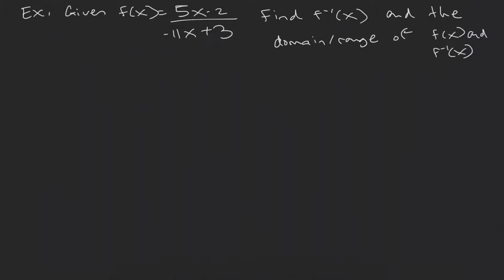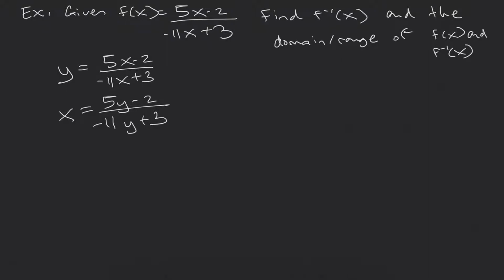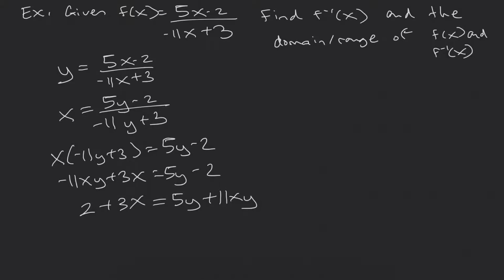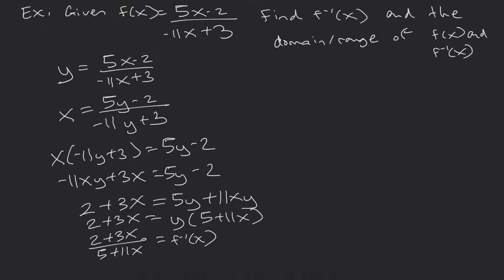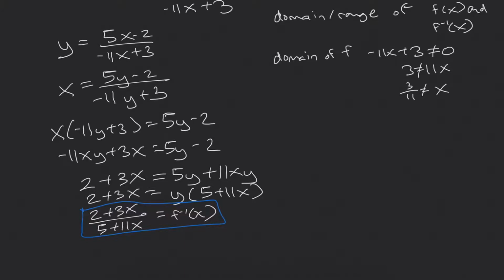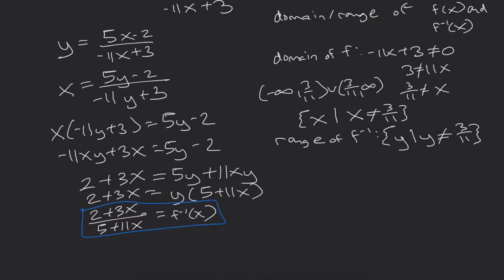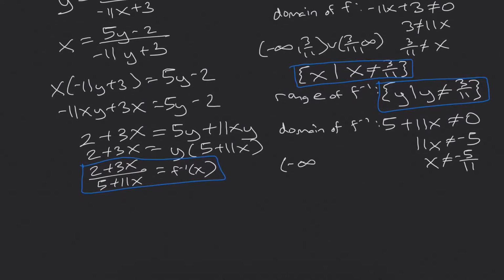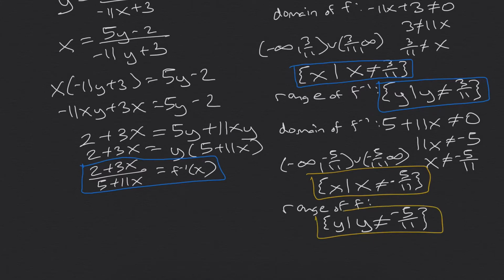Math 126 - Section 5.2 - Rational Inverse #1